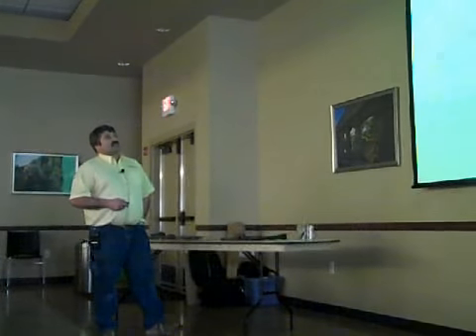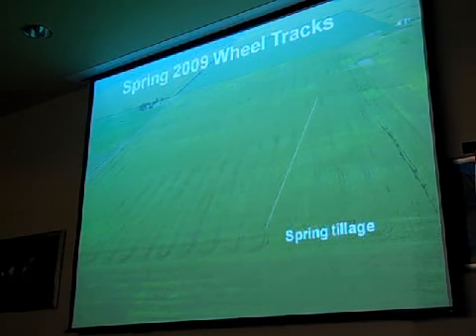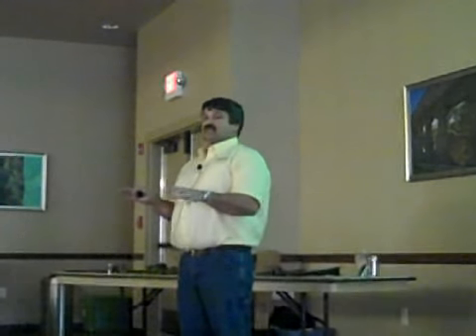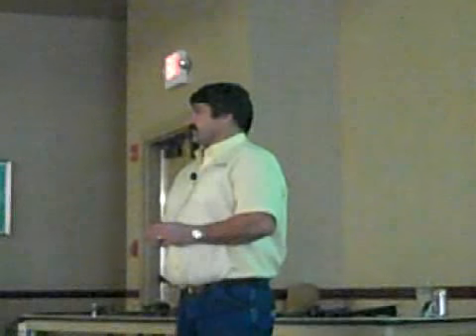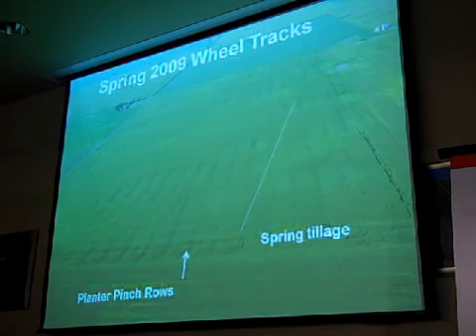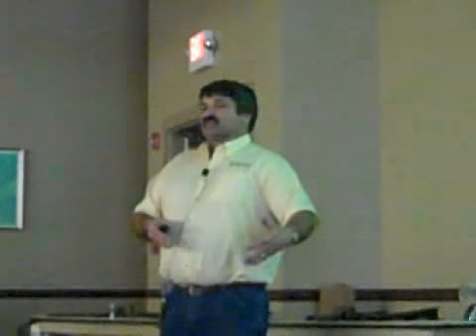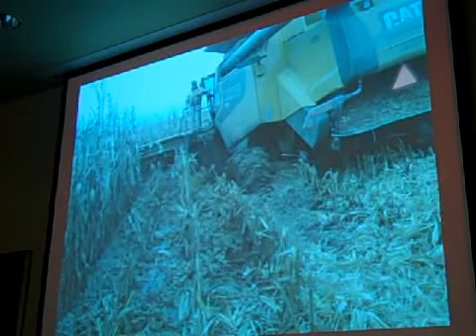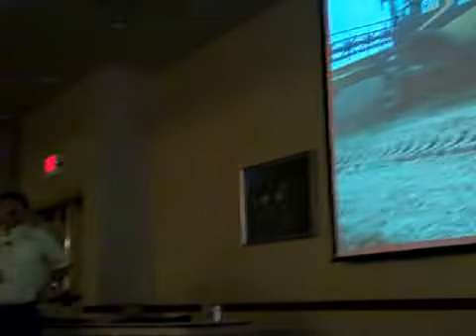Focus on Plantability in 2010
Be ready to take care of ruts, wheels tracks and other in-field problems left over from 2009 and focus on fitting the seedbed in 2010.